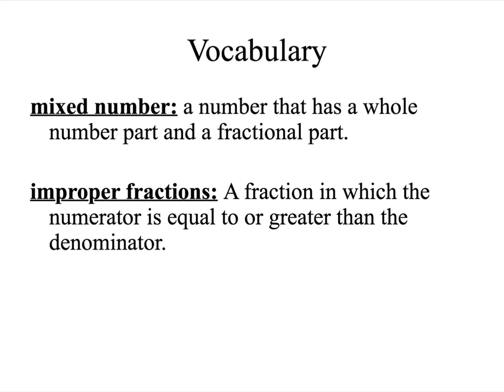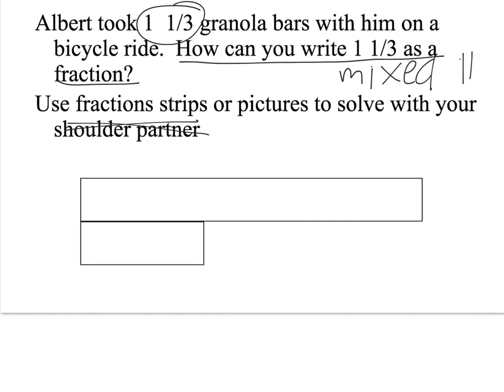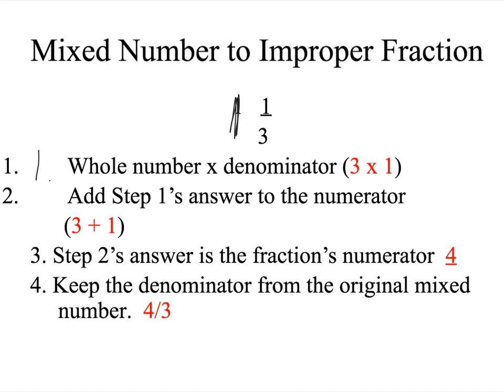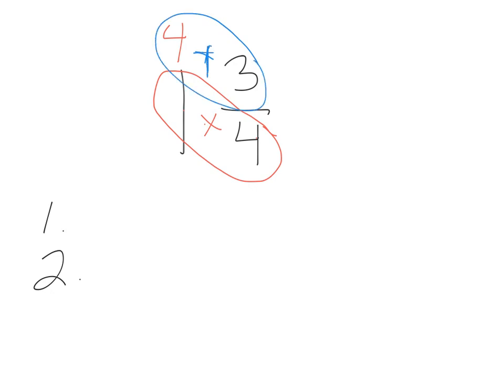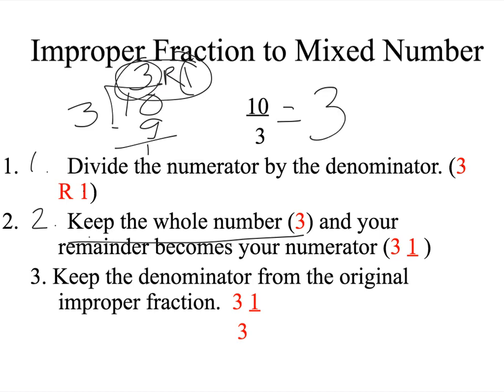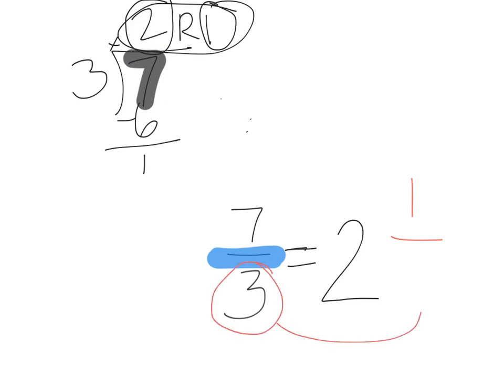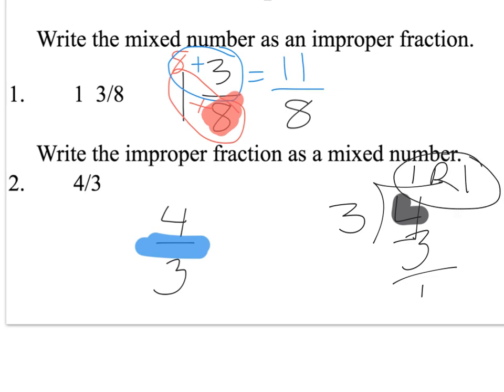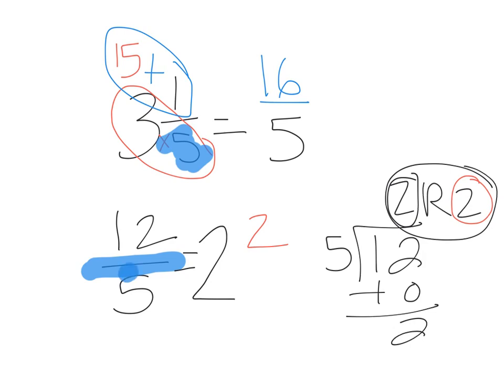Topic 12 Lesson 6